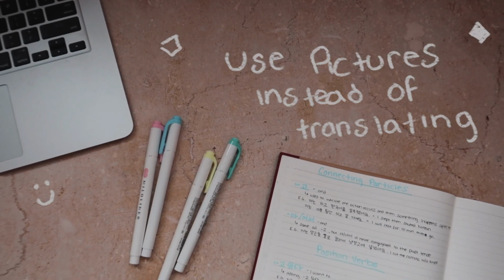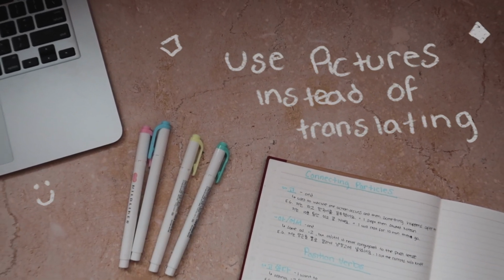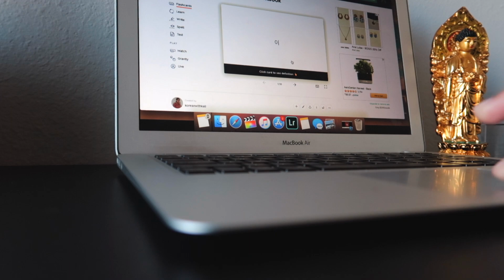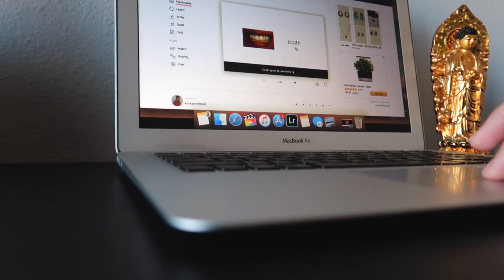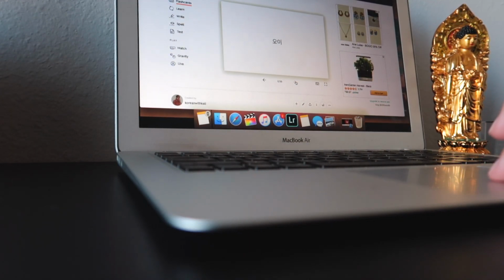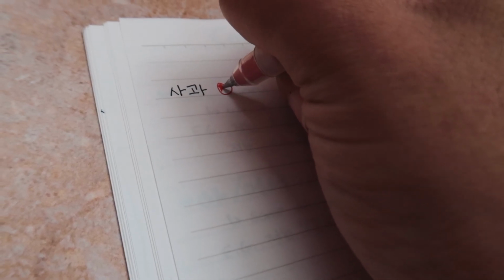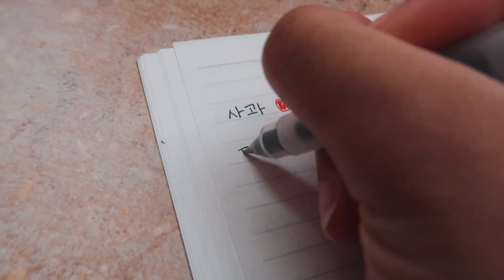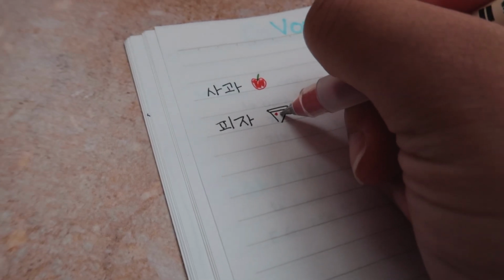how i memorize korean vocabulary fast 🇰🇷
Today I will be showing you how to memorize Korean vocabulary!

🇰🇷WANT TO MASTER THE KOREAN ALPHABET QUICKLY? Get my digital workbook! It includes writing practice, hangul matching, word matching, quizzes, word search, and more!

⏰TIME STAMPS:
0:00 - Intro
0:22 - Context
0:55 - Use pictures
1:43 - Flashcards
2:27 - Sponsor
3:30 - Relevant words
3:33 - Write in Korean
5:15 - Final advice

When you learn Korean (or any language) you have to memorize a lot of vocabulary words. You can't avoid it. I'm sorry. We can learn as much Korean grammar as we want, but if we don't have any words to plug into those grammar points, then whats the point. We have to find a balance. Self studying Korean shouldn't be stressful either, maybe you have found a study method that works for you. That's why I made this video to hopefully help you a little during your Korean self study journey. These methods are all free so give it a try and let me know what you think!

🍂MY FILIMG EQUIPMENT & EDITING SOFTWARE:
canon g7x mark II

I appreciate all of you ❤️ I spend the first 30 minutes replying to comments, so make sure you have my notifications on!

love,
         kali